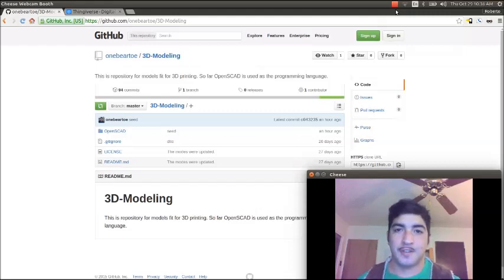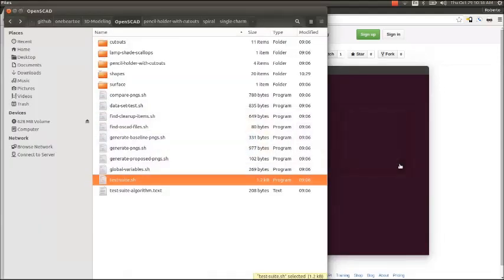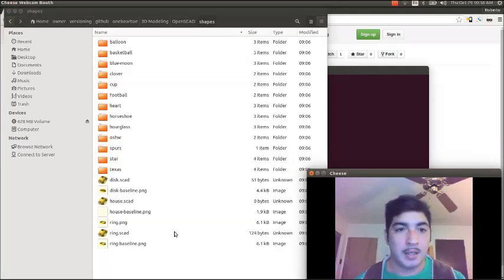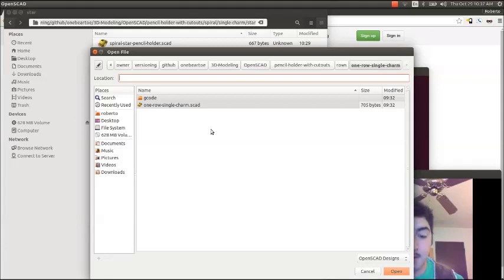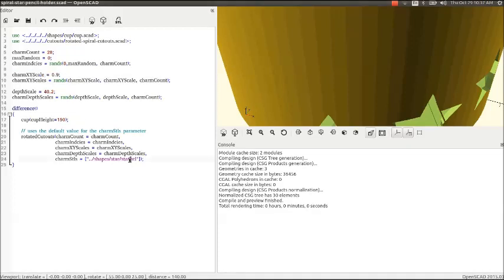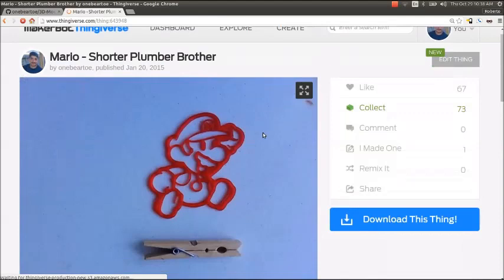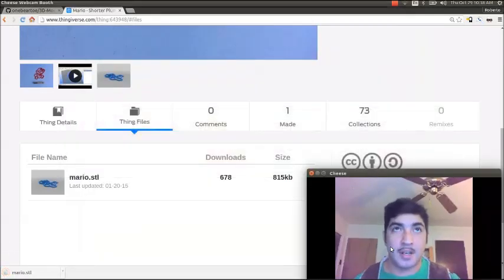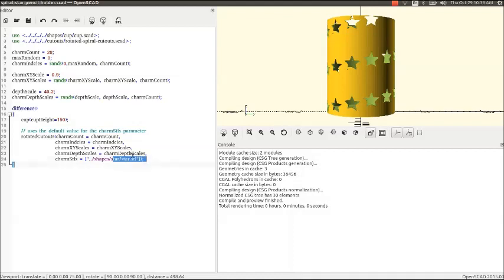Pencil Holders with Custom Cutouts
In this video, I show how to use OpenSCAD to model pencil holders fit for 3D printing, with custom charm cut outs.